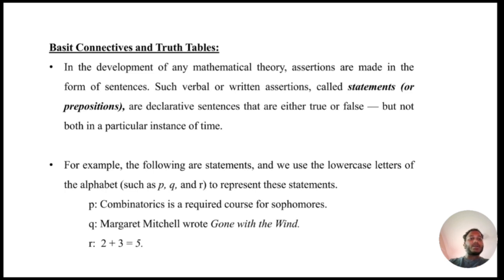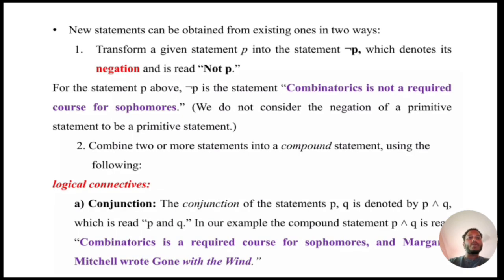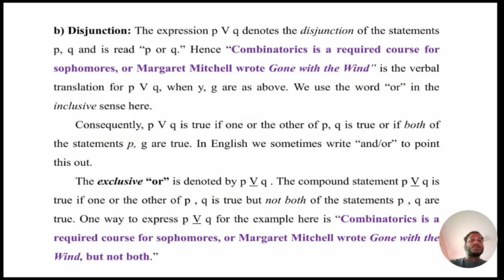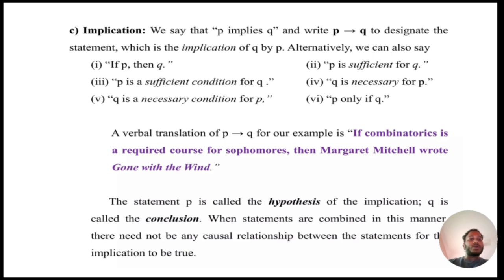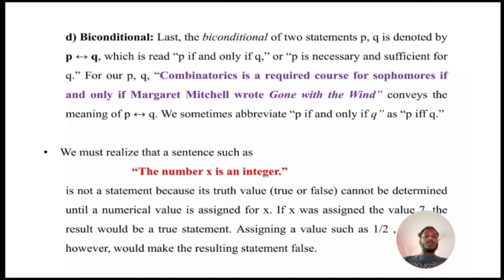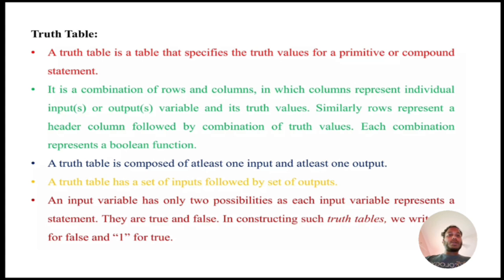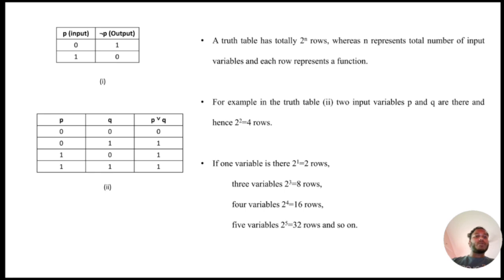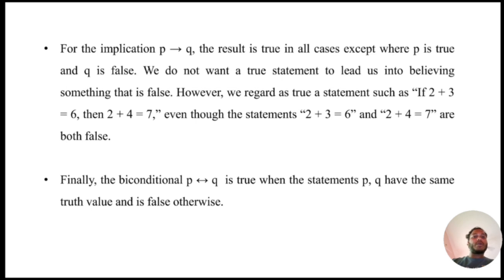Basic Connectives and Truth Tables, Logic Equivalence